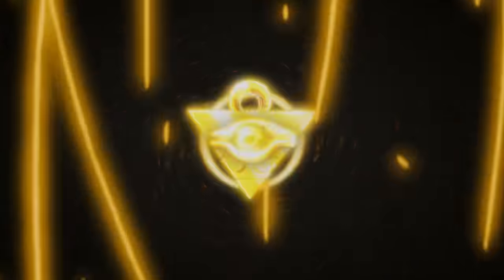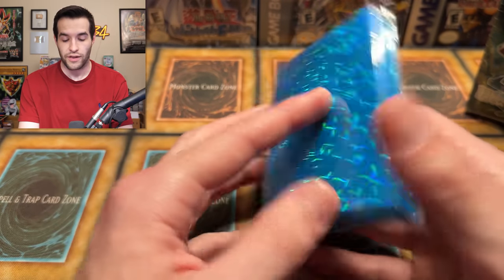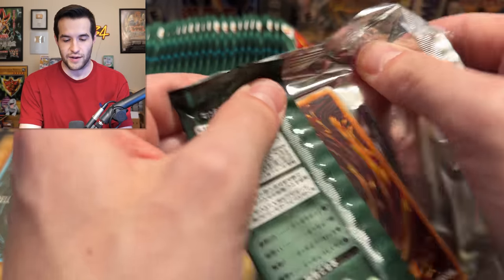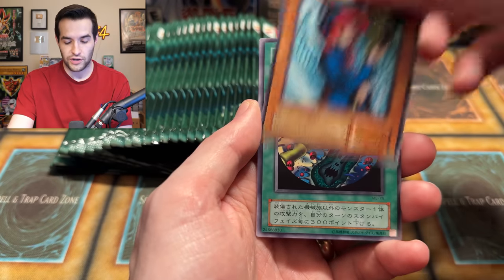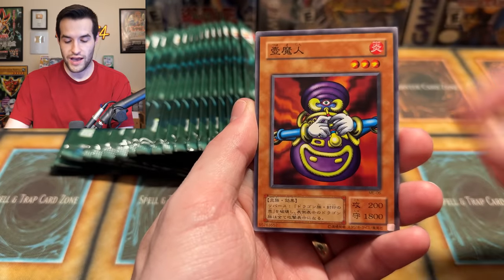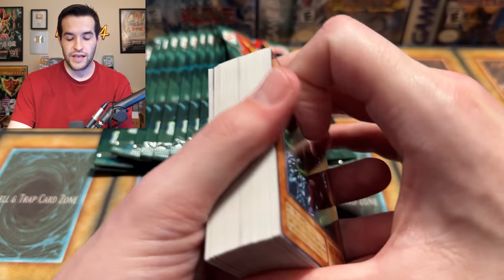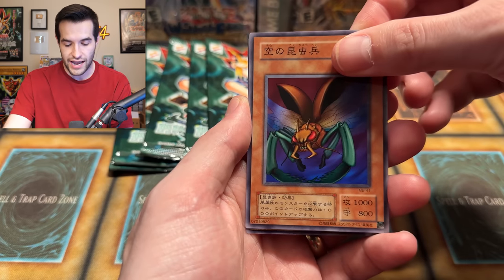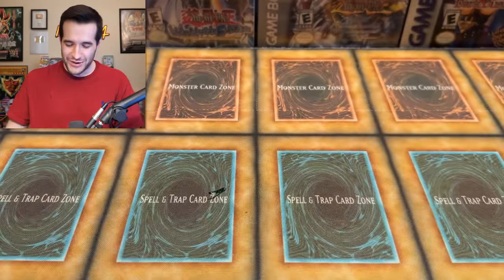Opening The FIRST EVER Metal Raiders Box! (2001)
➤TCGPlayer Link!